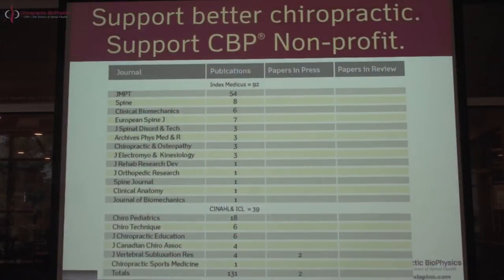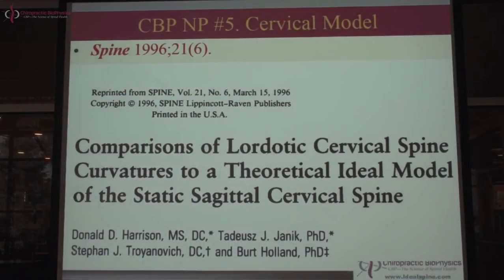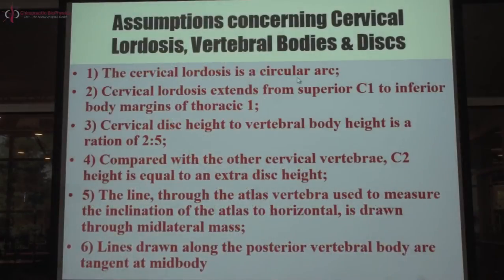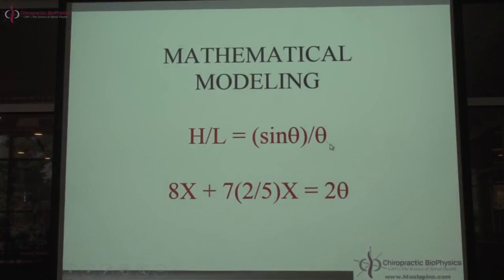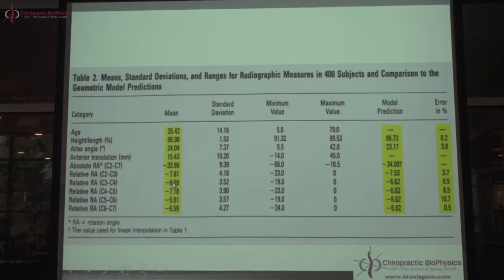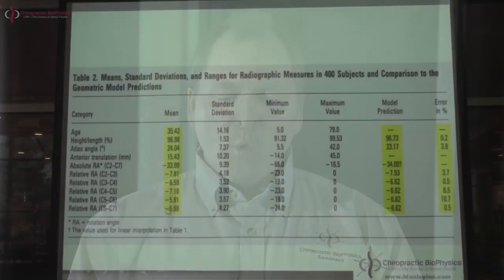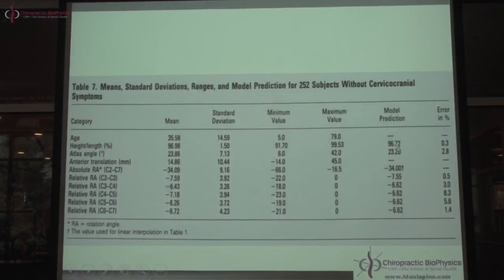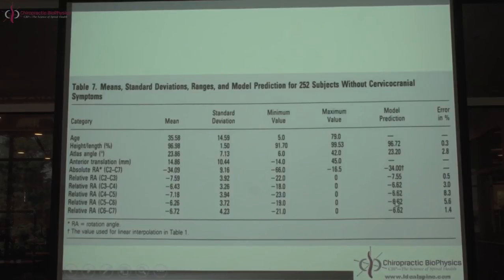CBP NP #5: Cervical Model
Dr. Deed Harrison continues the research overview series with the fifth installment:  Cervical Model